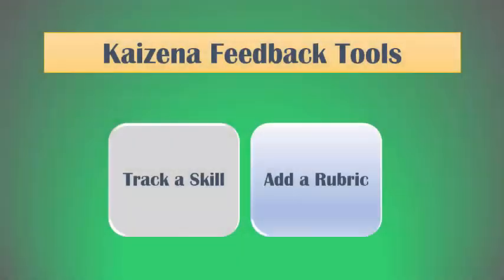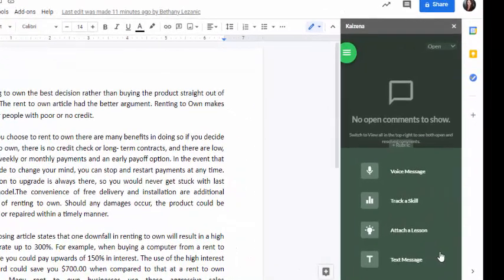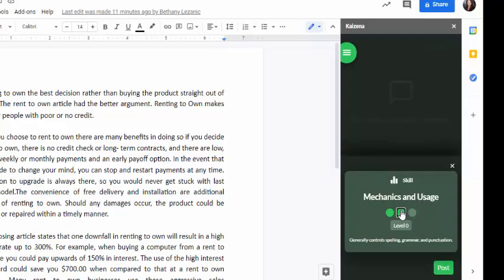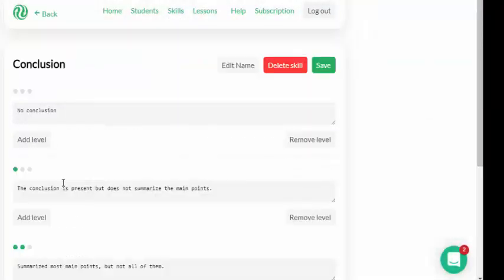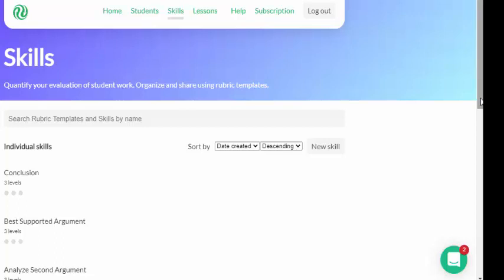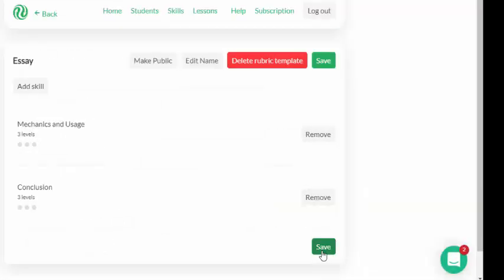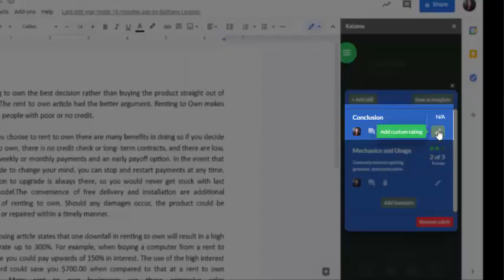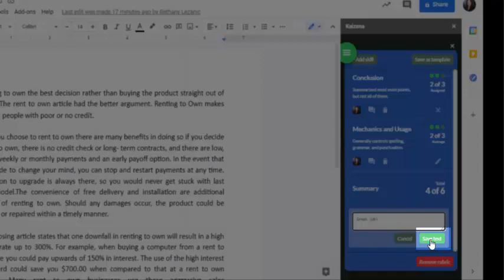Kaizena Part 3 Using Kaizena’s Skills Ratings and Rubrics